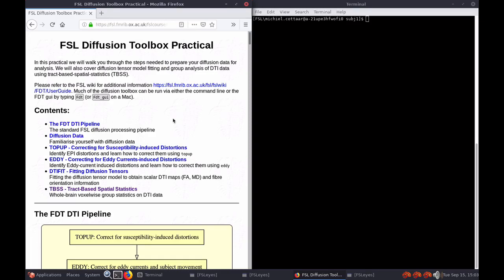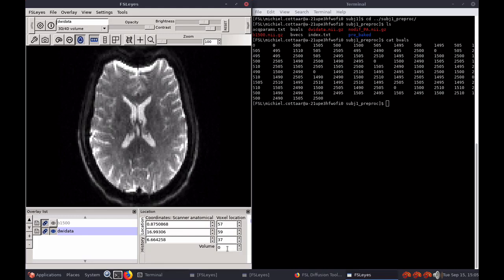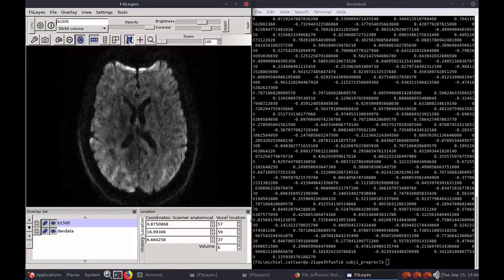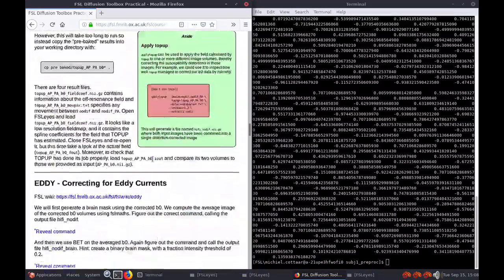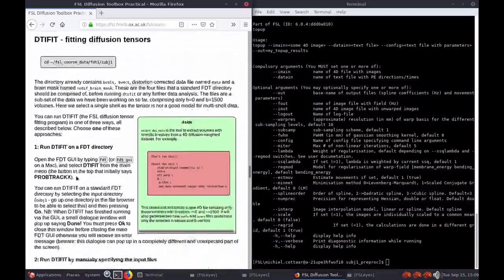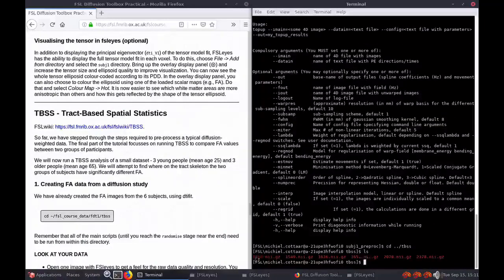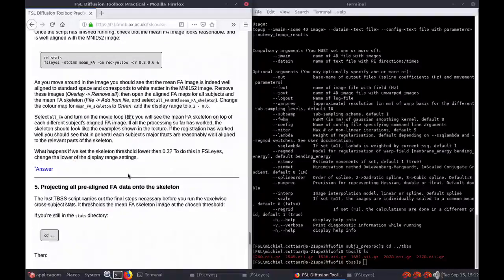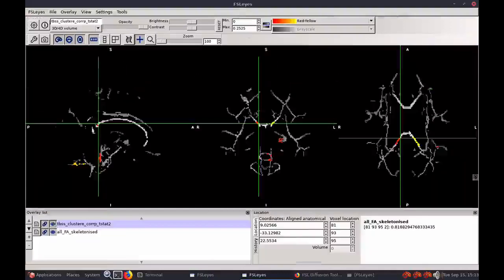Diffusion 1: Pre-practical Introduction Video